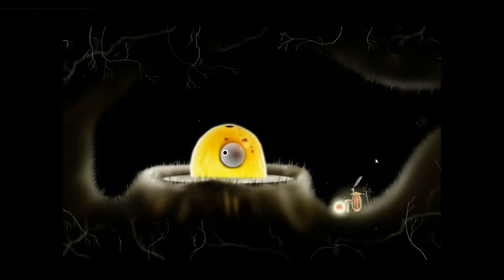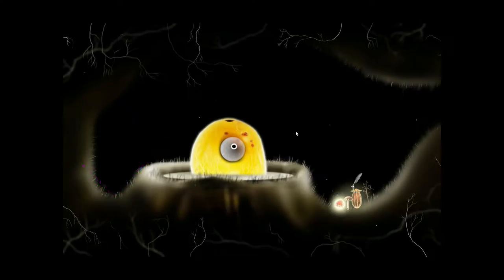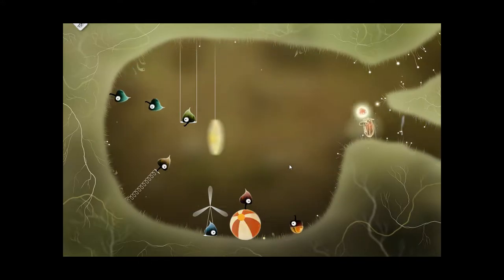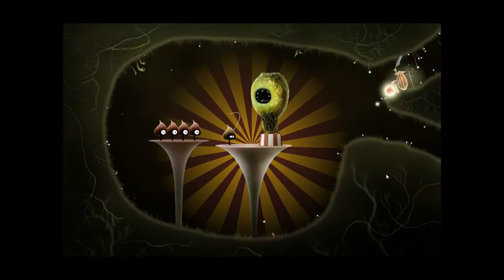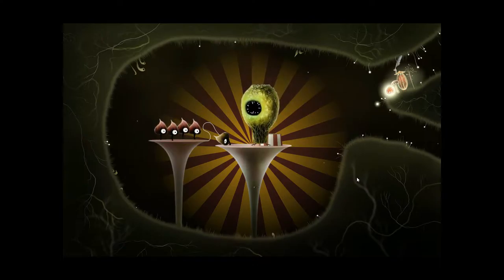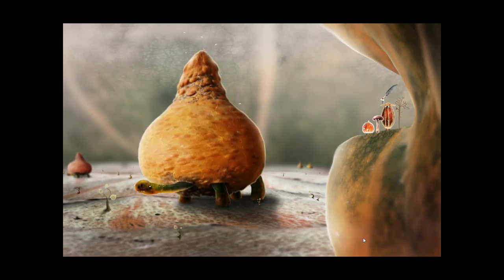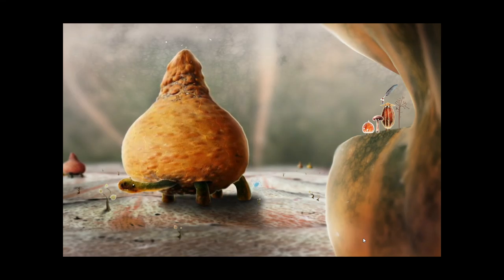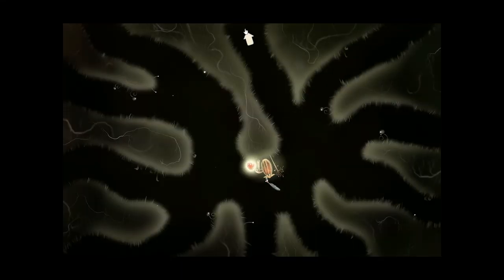We're doing BOTANICULA Wrong! - Part 9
Zach resumes control as we experience some tedium and monotony, as we learn how the dirty, cheating Juliana got when she played on her own.